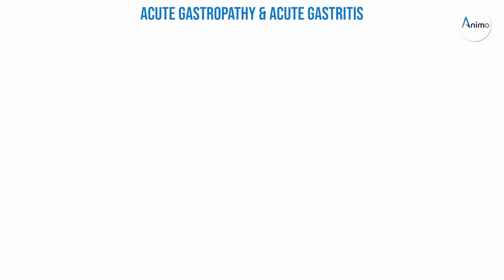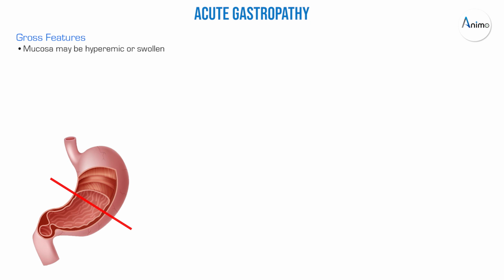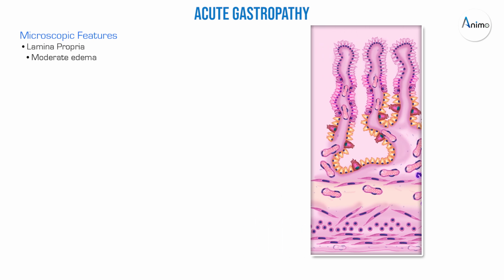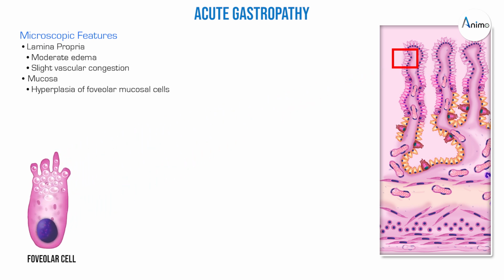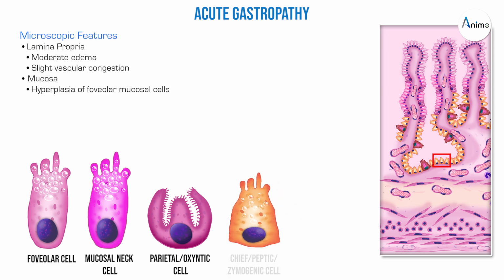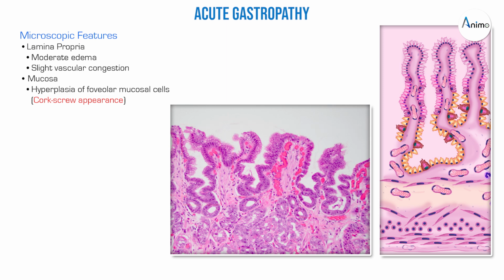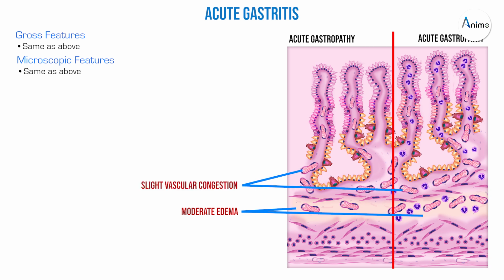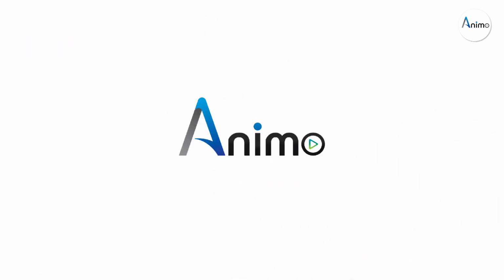Acute Gastritis & Gastropathy | Morphology | English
Explore the dynamic world of gastrointestinal pathology with this exclusive animation on Acute Gastritis and Gastropathy. This video provides a visually engaging, in-depth look at their morphological and histological features, focusing on the underlying mechanisms, clinical presentations, and diagnostic approaches. 🌟

Perfectly designed for medical professionals, students, and enthusiasts, this content simplifies complex pathology into a captivating visual experience!

What you’ll learn in this video:

1️⃣ Acute Gastritis: Morphology & Pathophysiology

Understand the role of mucosal injury caused by factors like NSAIDs, alcohol, and stress.
Visualize hallmark features like mucosal edema, infiltration of neutrophils, and surface erosion.
2️⃣ Gastropathy: Key Differences from Gastritis

Distinguish between gastropathy and gastritis based on inflammation and histological presentation.
Discover non-inflammatory mucosal changes like epithelial cell damage and regenerative hyperplasia.
3️⃣ Histological Features of Acute Gastritis & Gastropathy

Delve into high-quality animations showing mucosal disruption, vascular changes, and foveolar hyperplasia.
Recognize the diagnostic clues under the microscope.
4️⃣ Causes, Risk Factors, and Clinical Implications

Explore common causes, including Helicobacter pylori infection, medications, and bile reflux.
Learn the clinical significance of these conditions, including potential progression to chronic gastritis or peptic ulcer disease.
Why This Video Stands Out:
This isn’t just a lesson—it’s a visual journey into the mechanisms of gastric pathology!
✅ Perfect for medical students preparing for exams.
✅ A valuable resource for healthcare professionals enhancing their knowledge.
✅ Ideal for pathology enthusiasts curious about the intricacies of the stomach’s response to injury.

💬 Join the Conversation:
What are your thoughts on the fascinating mechanisms of gastric injury? Share your questions or insights in the comments below. Let’s create a thriving learning community!

🎥 Credits:

Animation and Graphics by Animo Insight Creations.
Conceptualized and narrated by Dr. Mudassir.